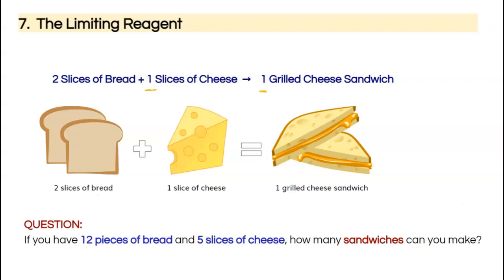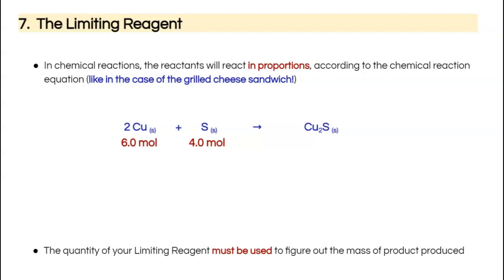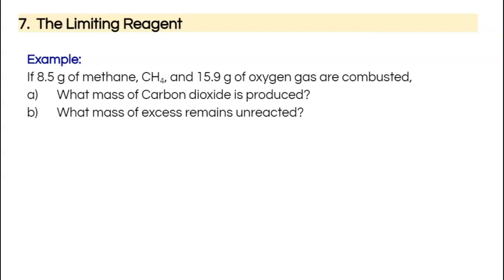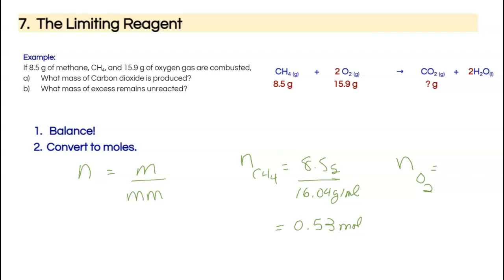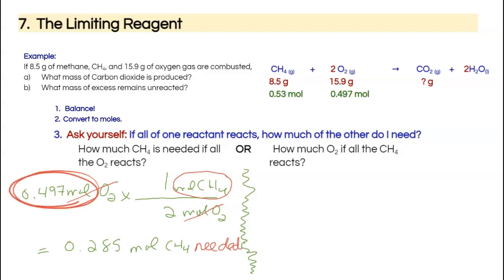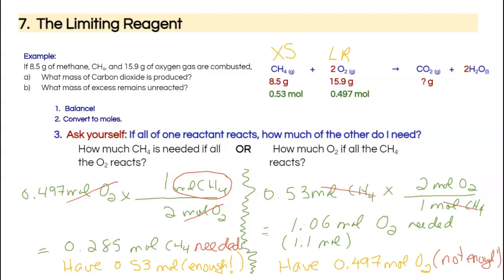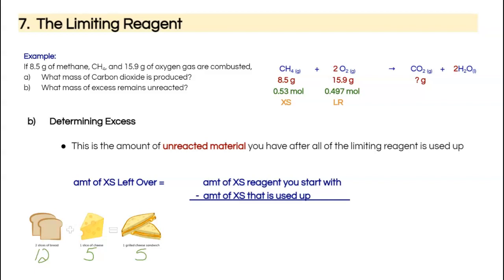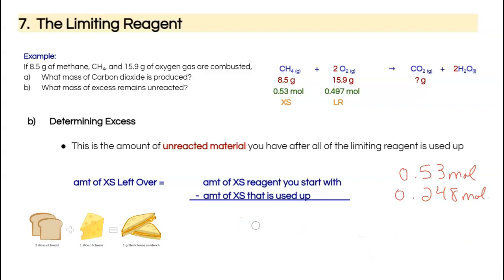The Limiting Reagent & Excess Reagent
Students often struggle to navigate Limiting Reagent problems in stoichiometry.  This video is meant to help students understand what is meant by 'limiting reagent' and how to solve problems where this needs to be considered.